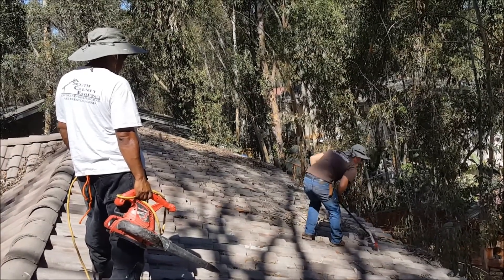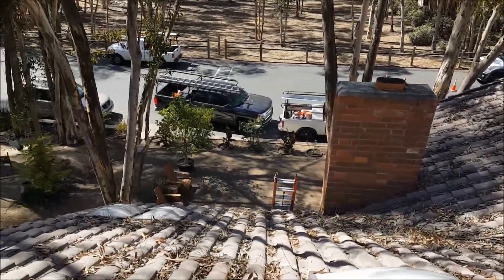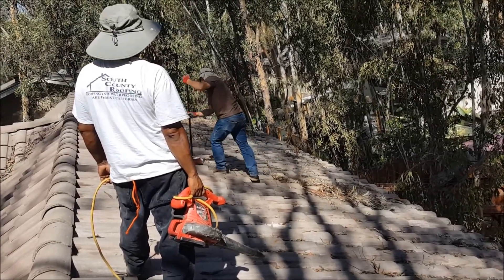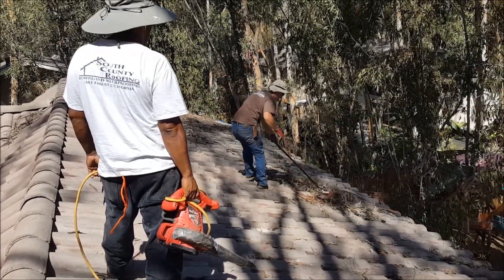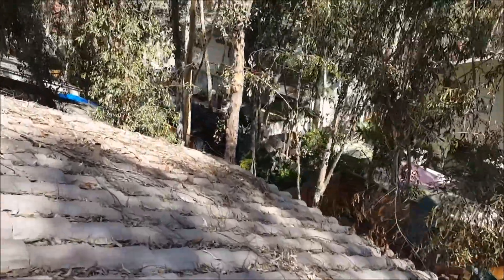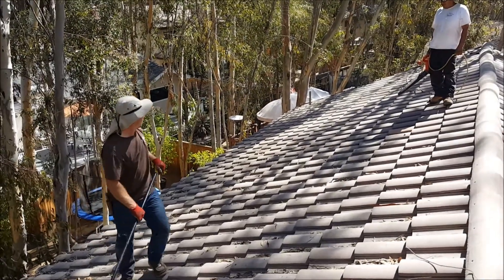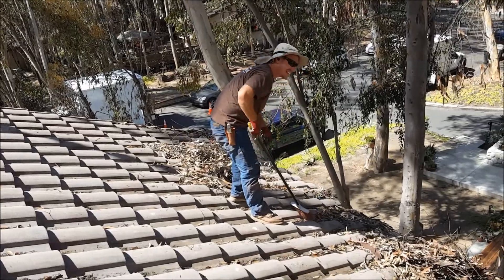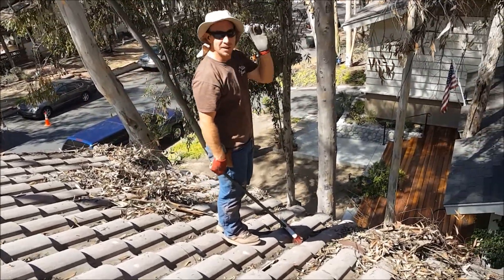Cleaning the leaves off a tile roof...pretty simple you could easily do it yourself.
Roof cleaning is a pretty basic task.  Almost anyone with a ladder, blower, and a good sense of balance could get up on their roof and blow it off.  We used a corded blower but I would highly recommend using a cordless blower.  Watch this video for a few tips for blowing leaves off your tile roof and save yourself a little money.

West Coast Roofer show a concrete tile roof maintenance job done in the city of Lake Forest, Ca 92630.

This is a little job we did where the customer had way to many leave son his roof.  Don't let debris sit on your roof.  It's a fire hazard and they get under the roofing and cause problems.

Call a professional roofer to come out and sweep them off and blow it down like we did.

Visit our Top Roofing Service Page to Learn More About How We fix Roofs!